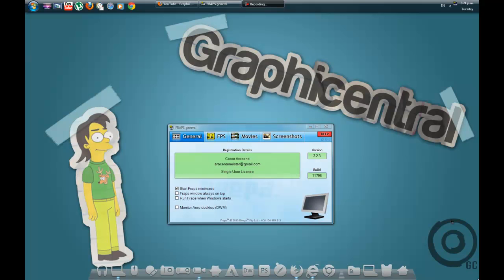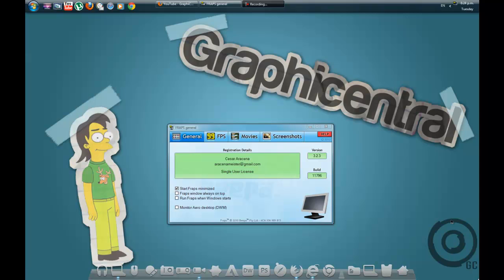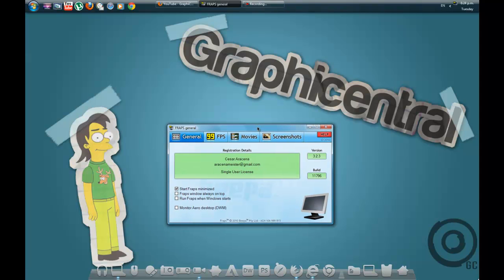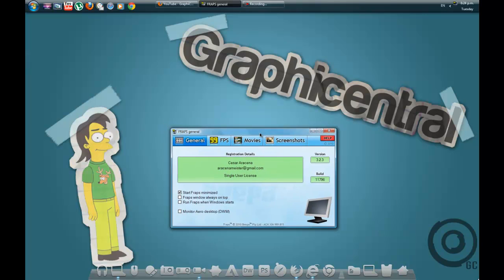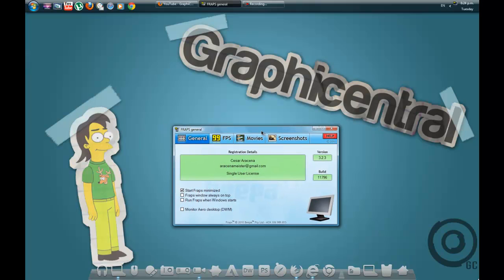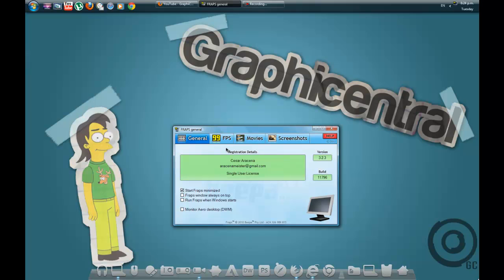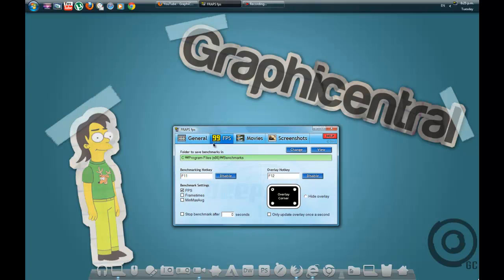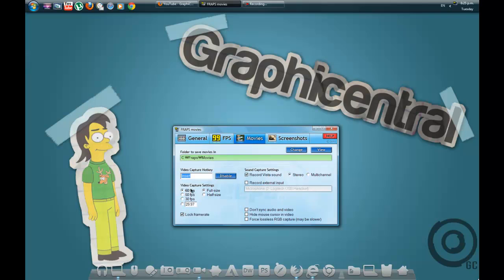How to Remove Game Lag from Fraps [HD]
If this doesn't work try get a new graphics card, your computer might have problems or something communicating with huge amounts of memory being stashed into it. New Desktop!

-Graphicentral

Want a $5 paypal Voucher? come to my channel and see the video!